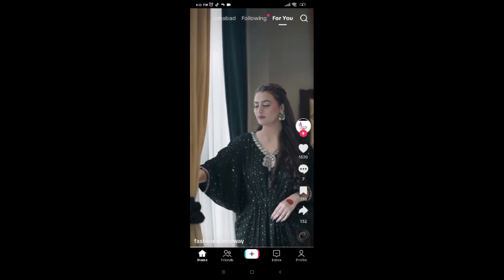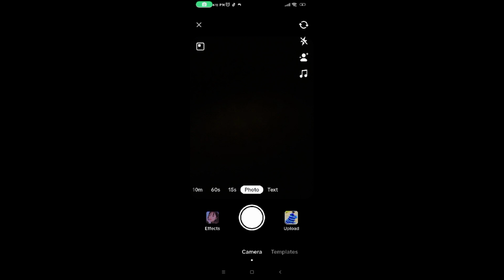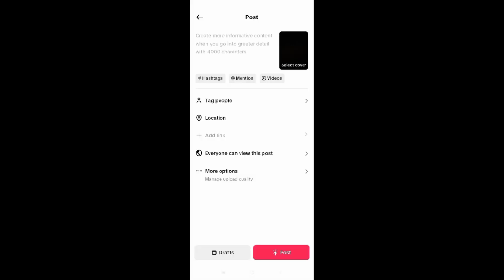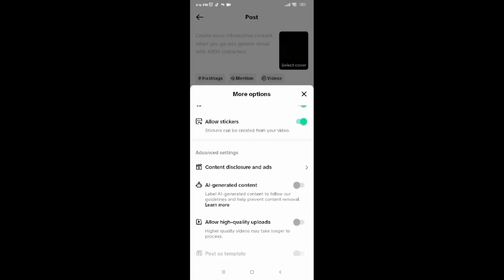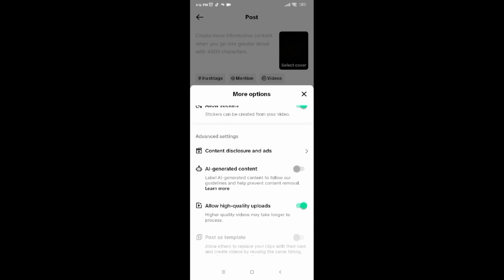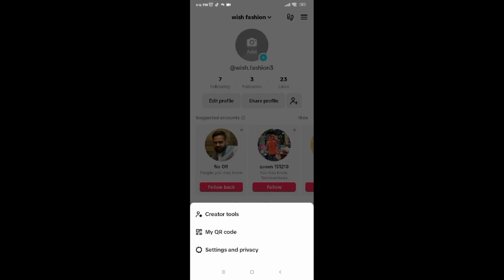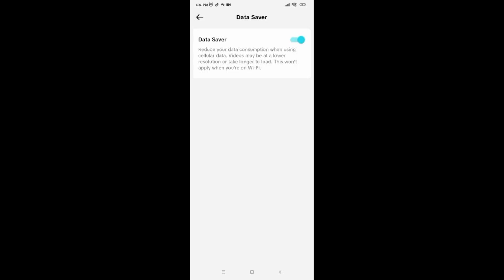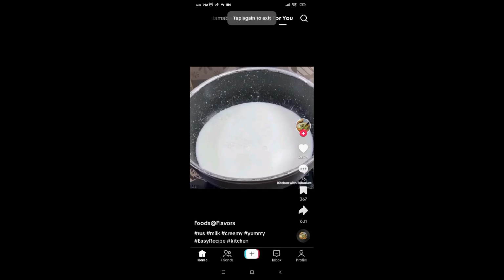How to upload high quality video on Tiktok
Want to learn how to upload video to Tiktok in the highest quality? This quick tutorial will show you how to get the best video possible.